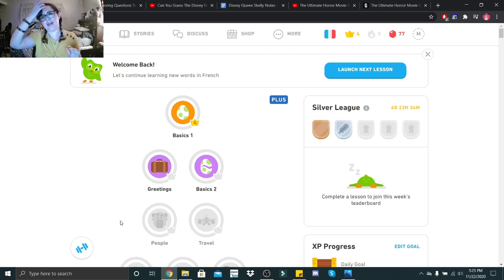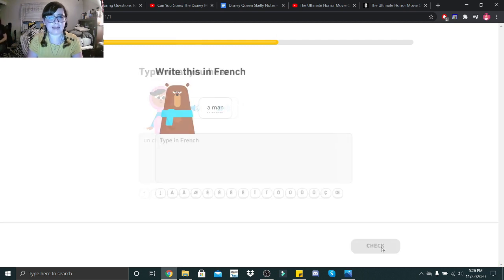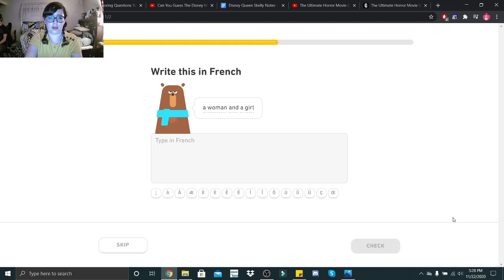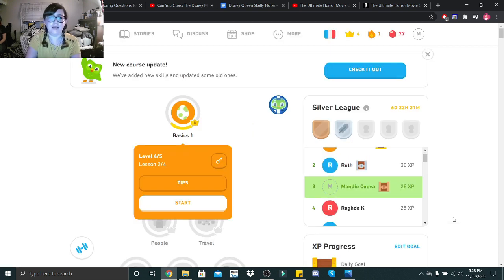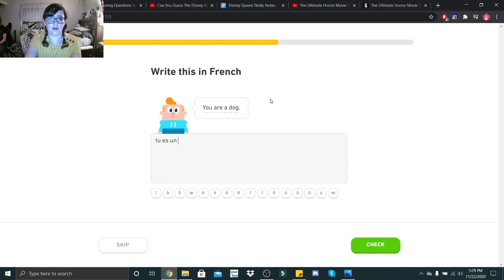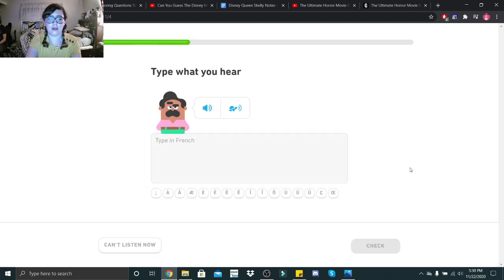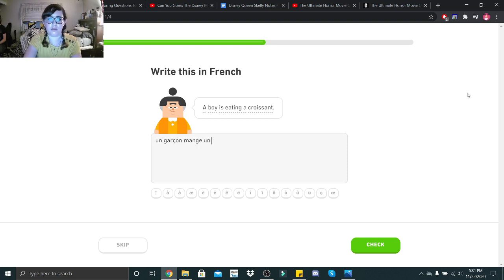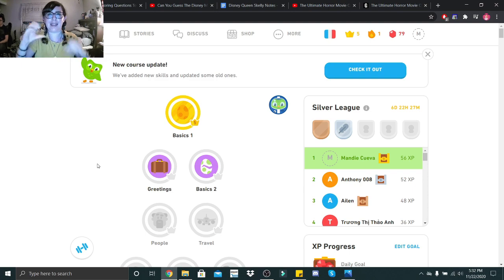French Lesson | Day 5